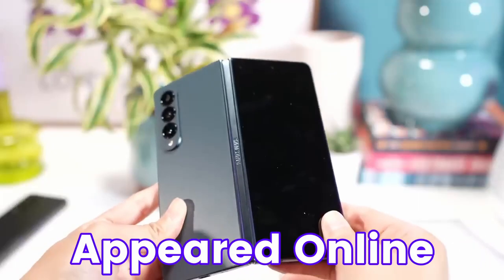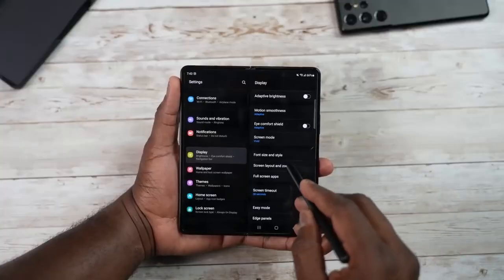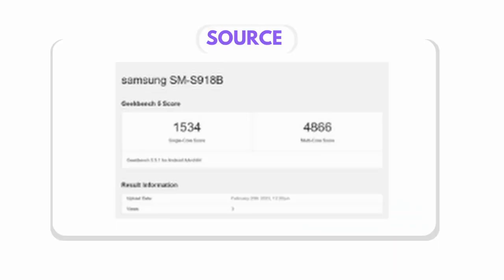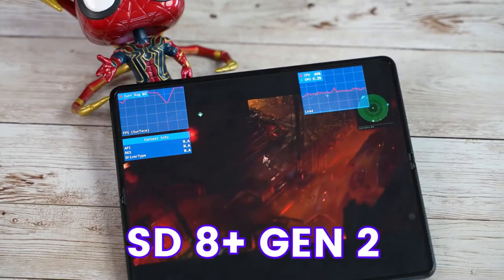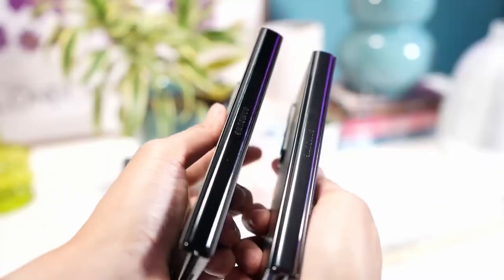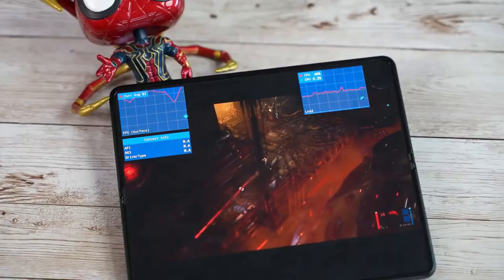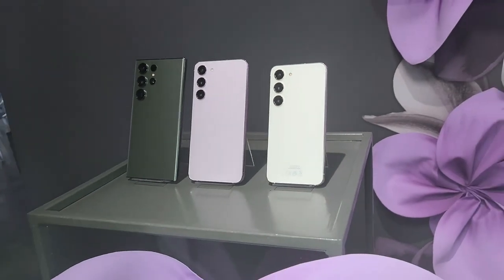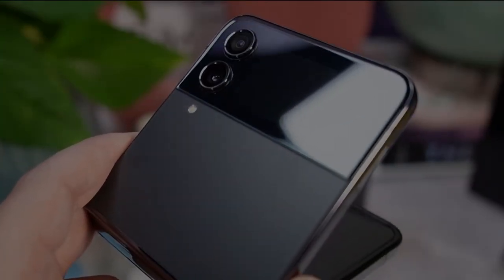Samsung Galaxy Z Fold 5 - (SURPRISE) Appears ONLINE!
Samsung Galaxy Z Fold 5 - Galaxy Z Fold 5 appeared online.

Samsung Galaxy Z Fold 5 - We get some interesting details regarding the z fold 5. Including the processor and geekbench score of galaxy z fold 5.

By DKHD